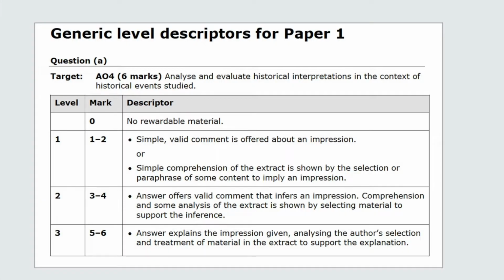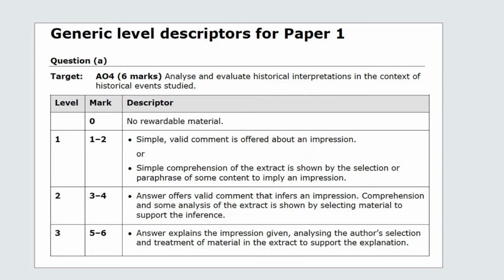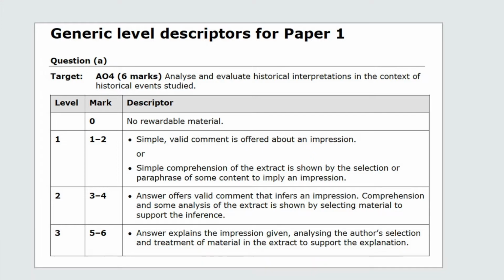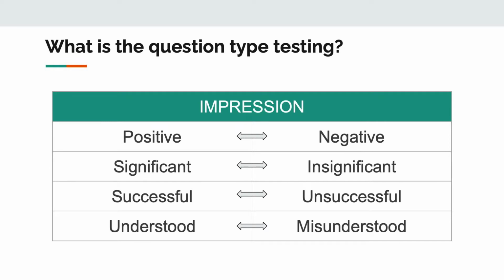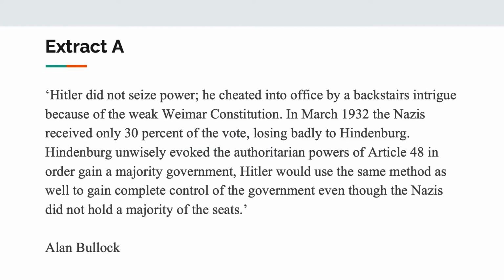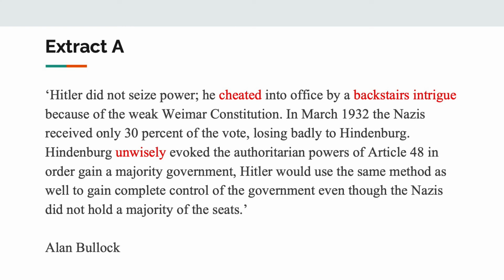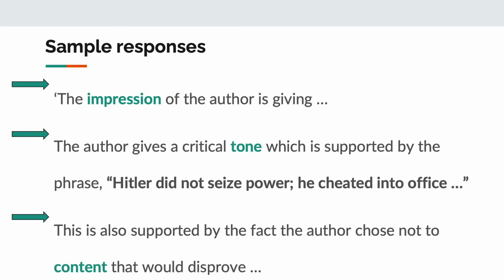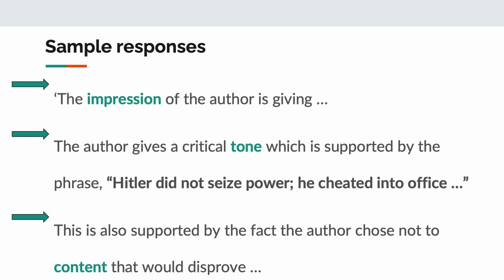4HI1 Paper 1 - Question (a)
This video supports students who are studying the Pearson Edexcel International GCSE (9-1) series.

Focus Paper 1 - question (a)
What impression does the author give about [topic]? You must use Extract A to explain your answer.